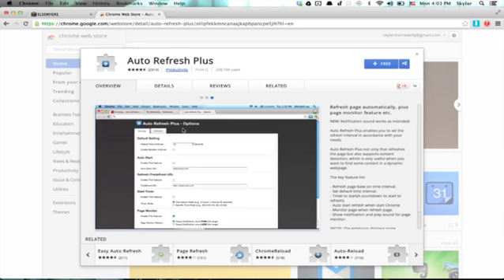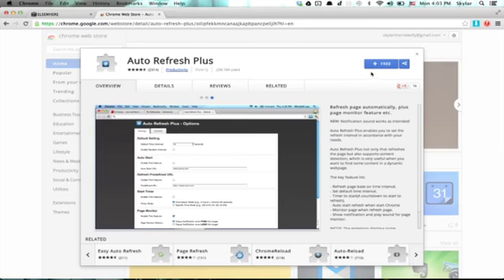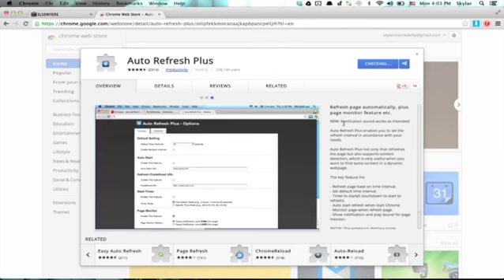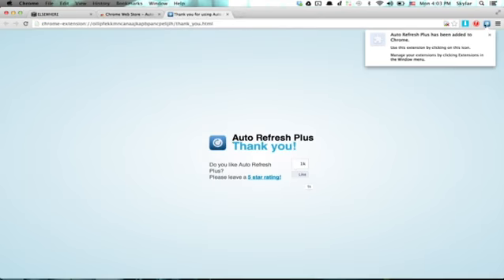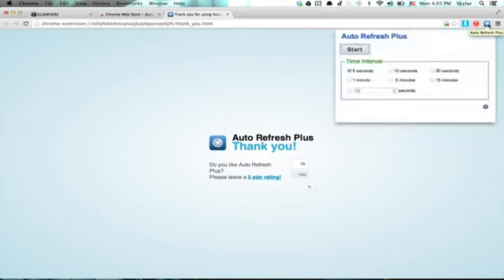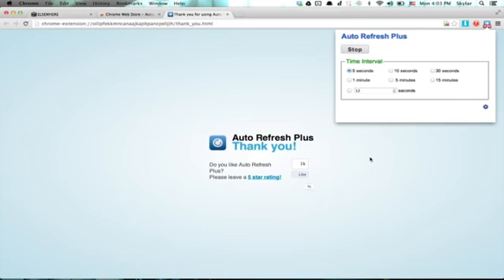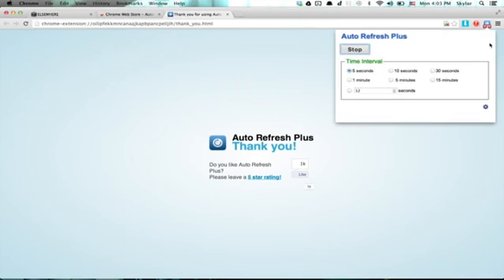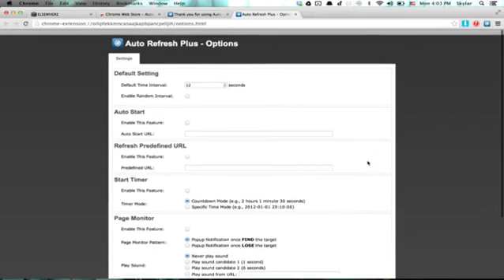How to Make Chrome Refresh Automatically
How to Make Chrome Refresh Automatically. Part of the series: Google Chrome & Other Tech Tips. Making Chrome refresh automatically is a great way to check pages for immediate updates. Make Chrome refresh automatically with help from an expert in Apple retail and computer science specialist in this free video clip.